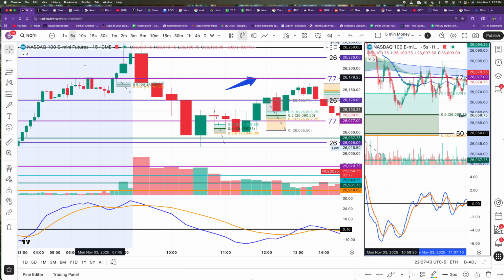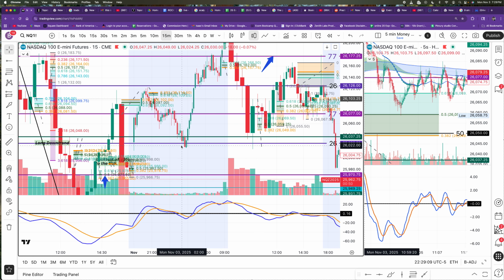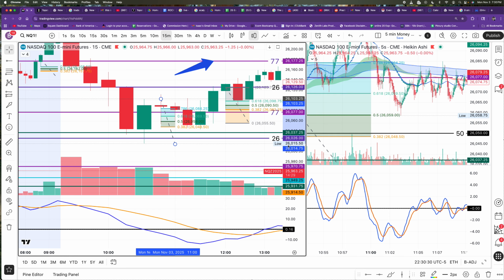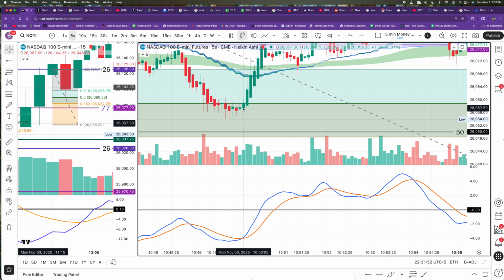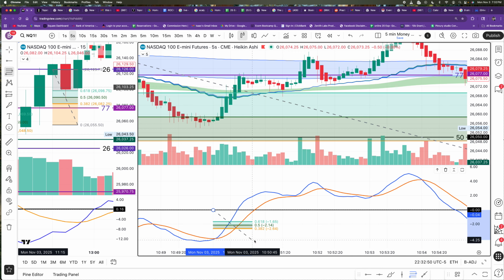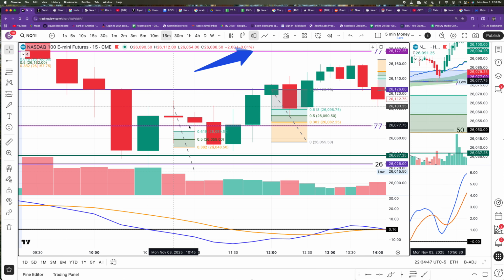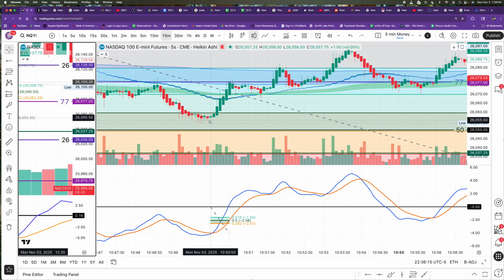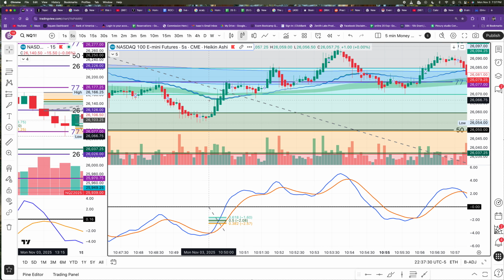The Fib Retest Trade Simplified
Take a look at this retest trade and tell me you can't do it too! I won't believe you!   As Tom Petty said, "The waiting is the hardest part". That's right, patience is needed more than anything. But if you have some, this trade should be as basic as they get.